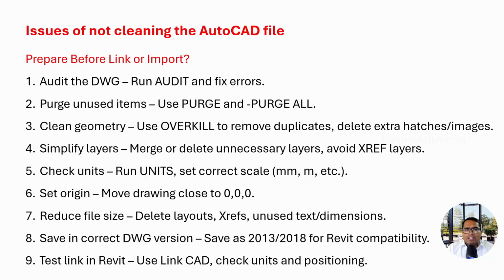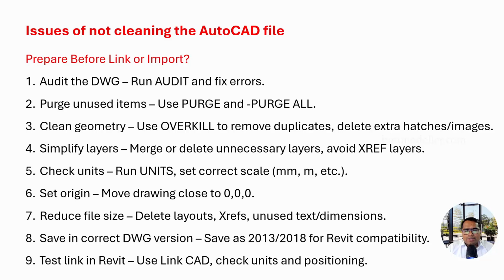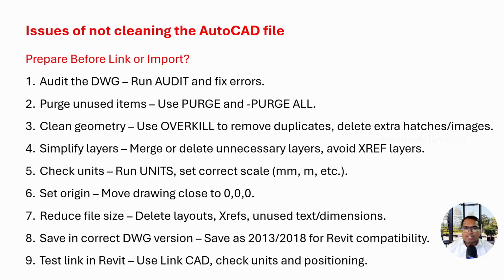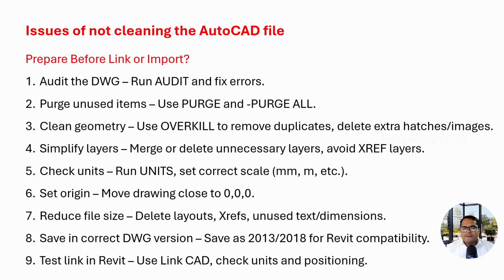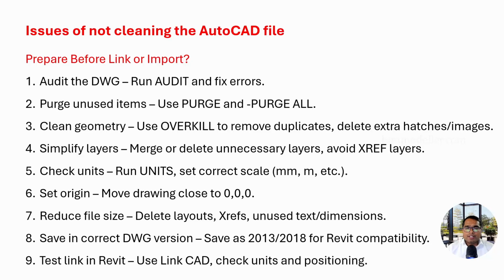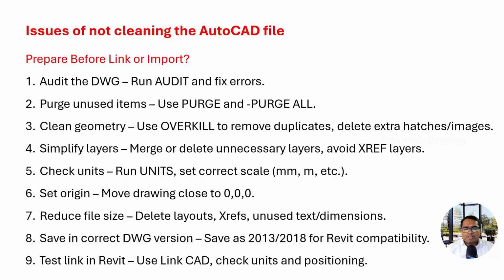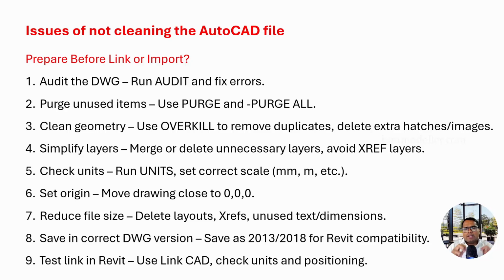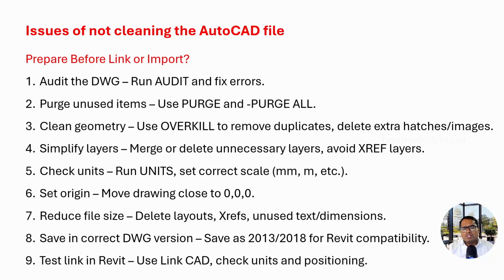9 Steps to Fix Your CAD Import Disaster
In any Revit project AutoCAD file importing and Linking need proper cleaning. This tutorial explains 9 steps to clean them before linking and also an important bonus point.

Prepare Before Link or Import?
Audit the DWG – Run AUDIT and fix errors.
Purge unused items – Use PURGE and -PURGE ALL.
Clean geometry – Use OVERKILL to remove duplicates, delete extra hatches/images.
Simplify layers – Merge or delete unnecessary layers, avoid XREF layers.
Check units – Run UNITS, set correct scale (mm, m, etc.).
Set origin – Move drawing close to 0,0,0.
Reduce file size – Delete layouts, Xrefs, unused text/dimensions.
Save in correct DWG version – Save as 2013/2018 for Revit compatibility.
Test link in Revit – Use Link CAD, check units and positioning.

Happy Learning!

Thanks!